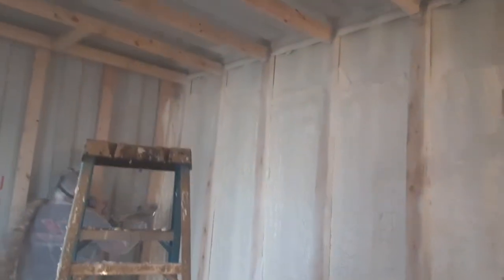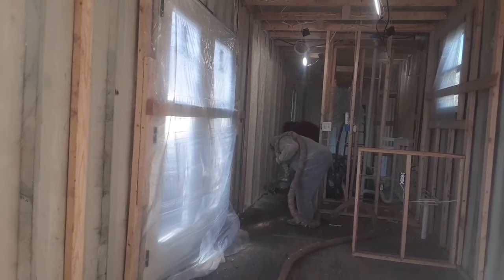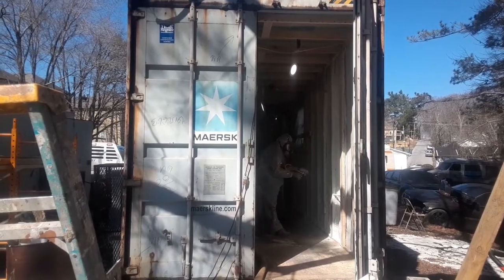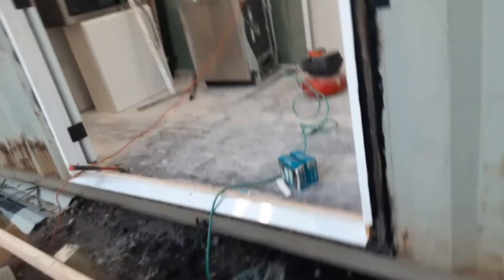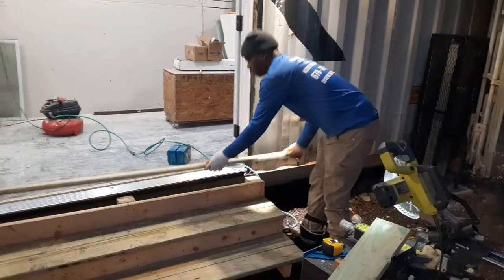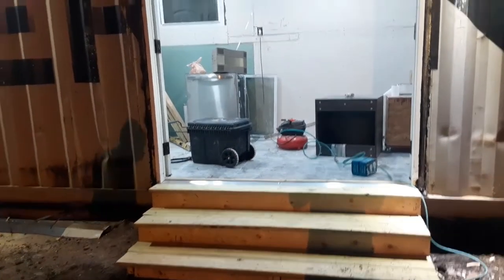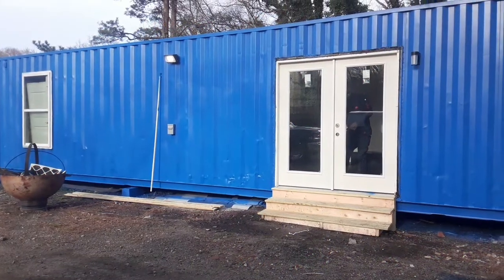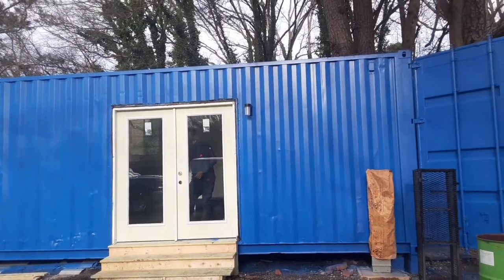Spray foam shipping container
Spray foam the shipping container home with closed cell foam.